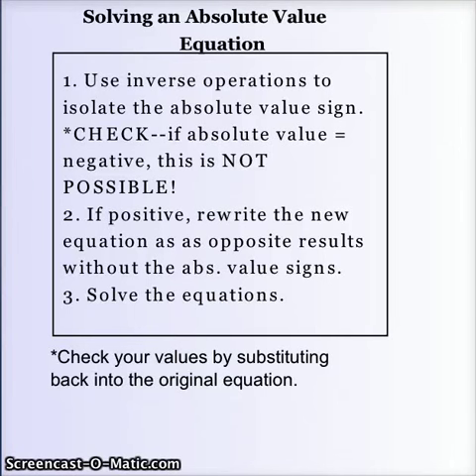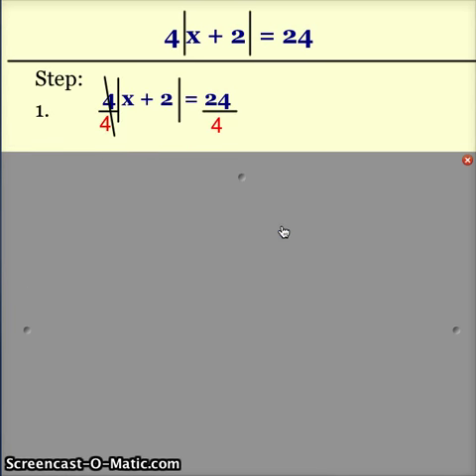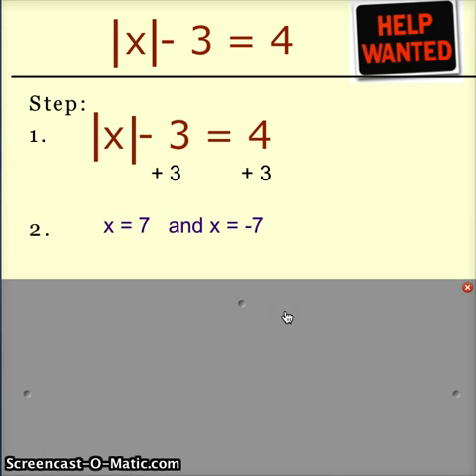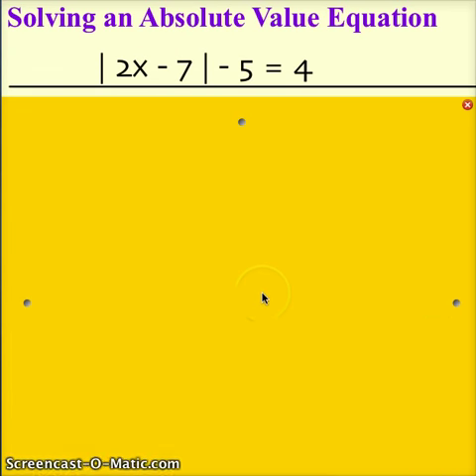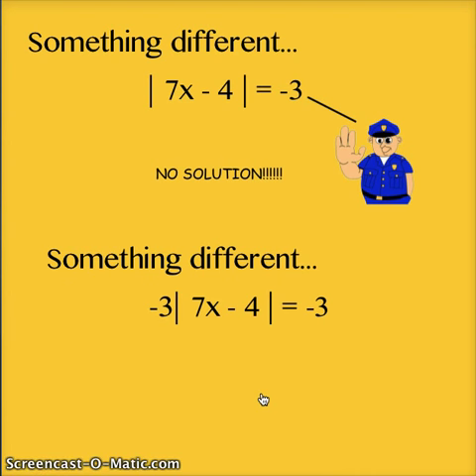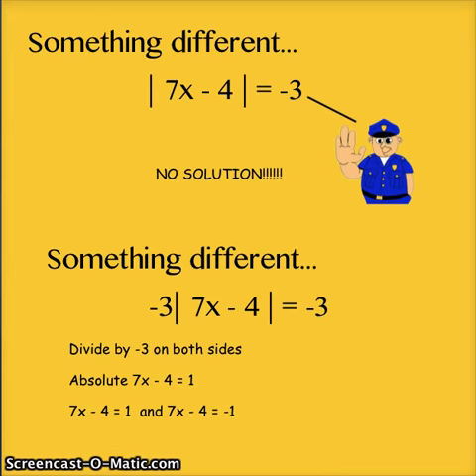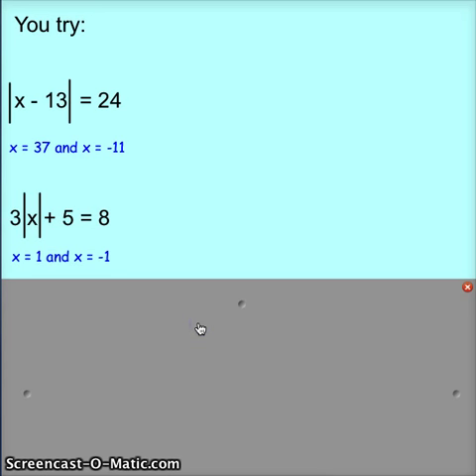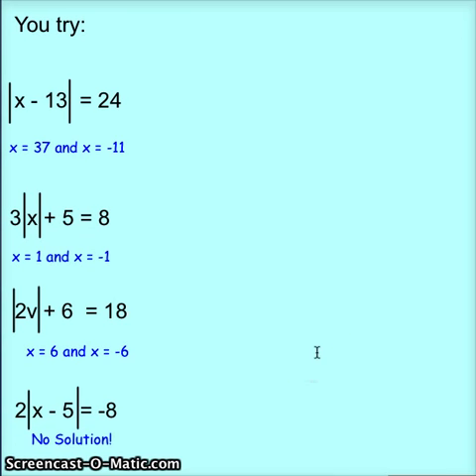Absolute Value Equations 1 7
Mrs. Bhalla's Algebra 1 class solves Absolute Value Equations in lesson 1.7